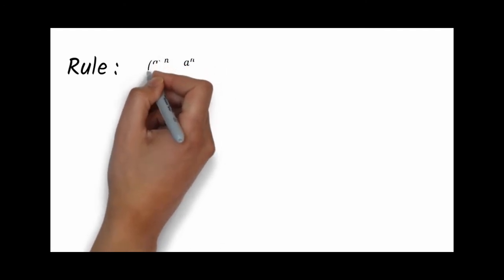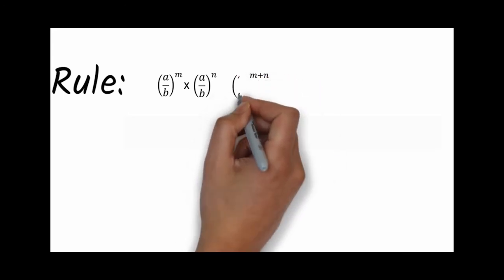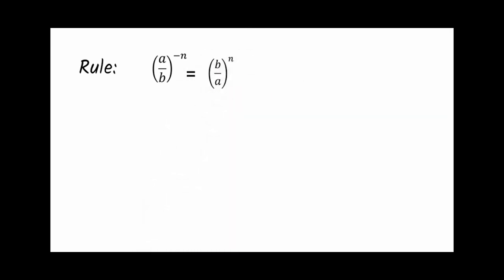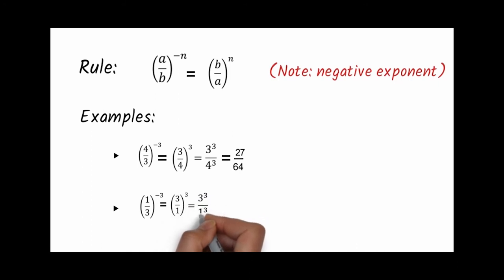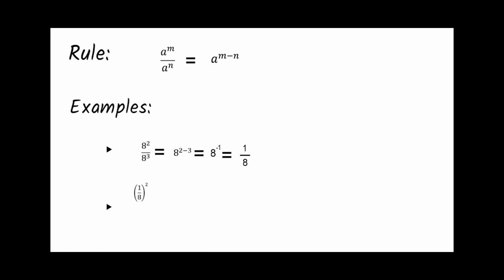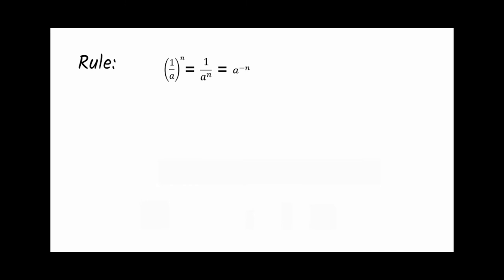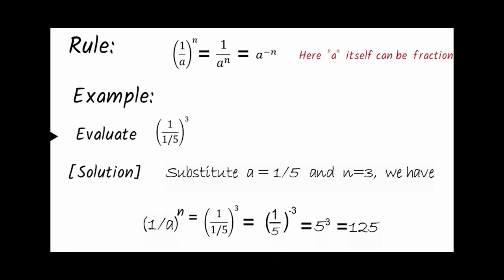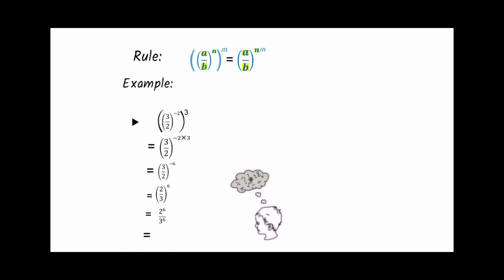Pre-Algebra: Fraction Exponents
In this video you will learn fraction exponent rules and their corresponding example problems.